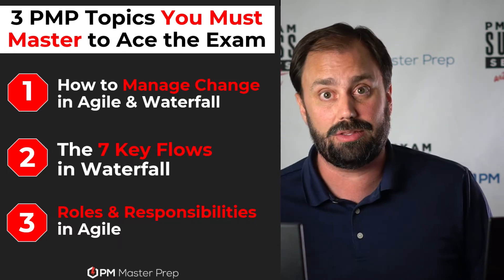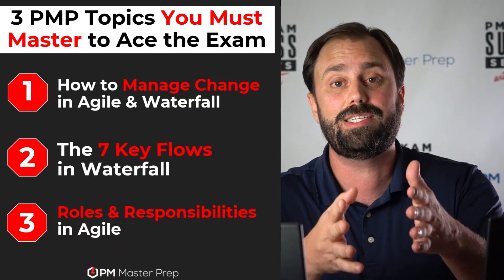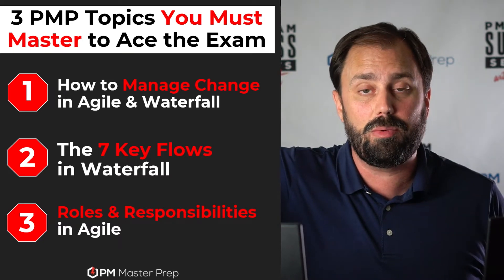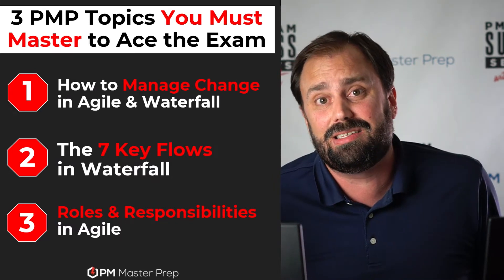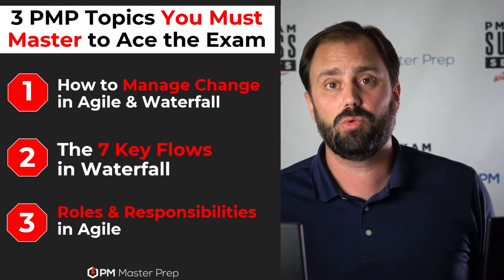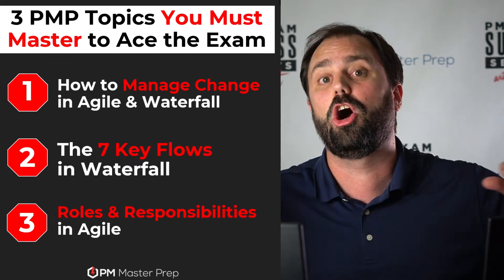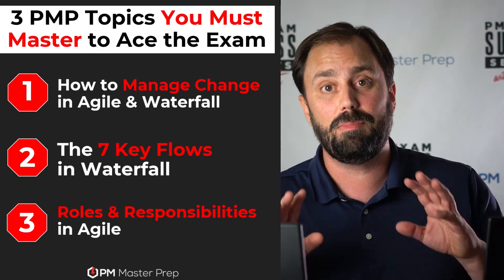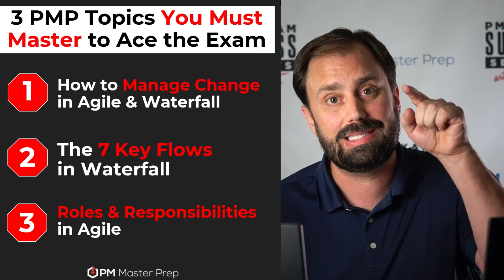3 Topics You Must Master to Ace the PMP Exam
3 Topics You Must Master to Ace the PMP Exam

These are the 3 topics which you must master in order to ace the PMP Exam.
#1 - How to Manage Change in Agile and Waterfall
#2 - The 7 Key Flows in Waterfall
#3 - Roles and Responsibilities in Agile

✅ My team and I will personally guide you to your PMP
✅ No limits on time or support
✅ Authorized Training Provider (ATP) with PM!

💬 Did you enjoy today's video? Tell us all about it in the comments below!

Welcome to the official YouTube Channel of PM Master Prep - The only channel you need to achieve success in your Project Management exam! 💯

➡️ I'm Scott Payne and it is my goal to help you achieve your full potential and to give you the tools you need to ace your PM exams, and all of this in just 7 days!

My 7-Day PMP Exam Accelerator Program has a proven success rate of 98% and it includes PMP® Exam Simulators, Prep Books, Masterclasses and so much more!

➡️ On this Channel, I want to share videos with all kinds of tips and tricks to make your Project Management exam the homerun it deserves to be! Your PM Exam Success is my purpose!

Start prepping for your PMP today!

I’m here to support you and look forward to hearing from you!